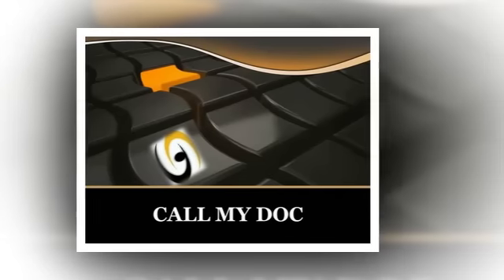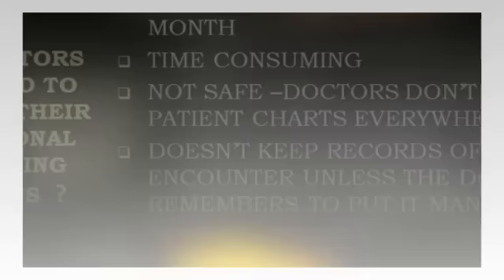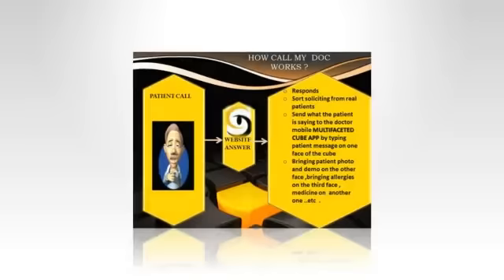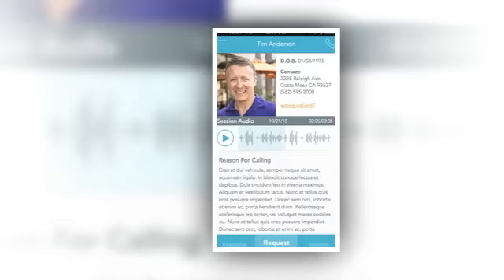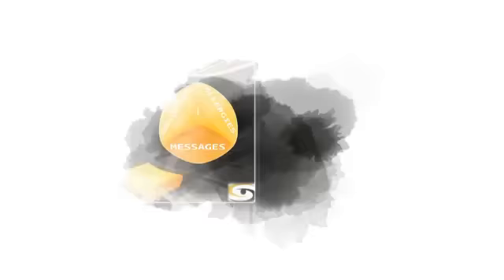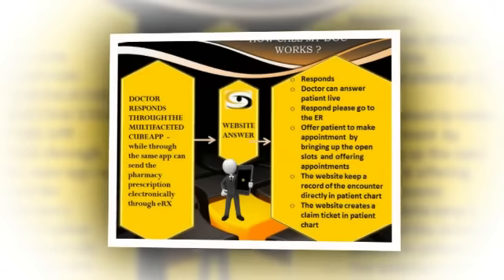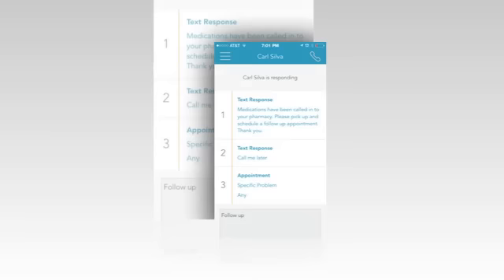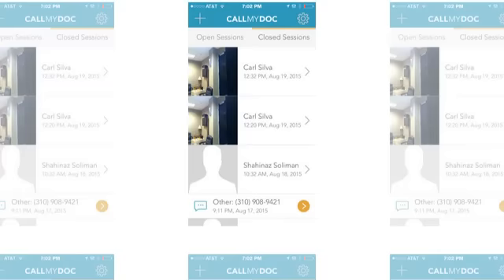Call My Doc ™ Explained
PRESCRIBED BY DOCTORS FOR PATIENTS AND DOCTORS
The most reliable technology to replace traditional answering service. Call My Doc ™ Is a managed service with mobile apps that is able to integrate with all electronic medical records to replace
telephone based answering services. Patient medications, allergies , labs and history ,all will appear on doctor's exquisitely designed mobile phone app. Doctors will be able to respond through many modalities . They will be able through their phone to send electronic prescriptions and book patients appointments outside business hours. All the interactions leaves an automated record in the patient chart and a billable ticket. Call My Doc ™ can be offered to all primary care physicians, hospitals, and specialists. More Revenue, Safety for Patients ,Quality of Healthcare & Quality of physicians personal life.